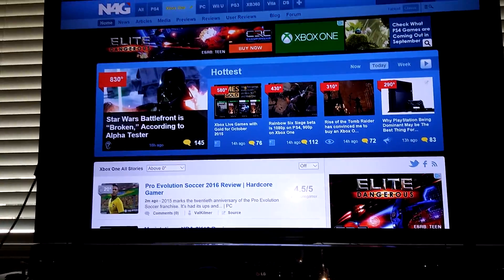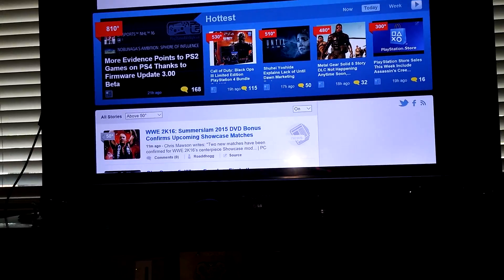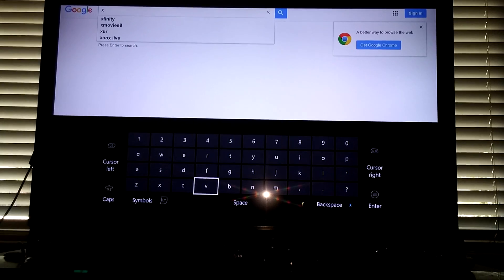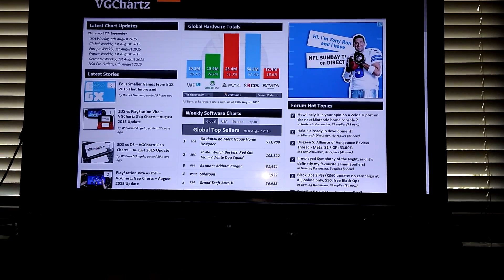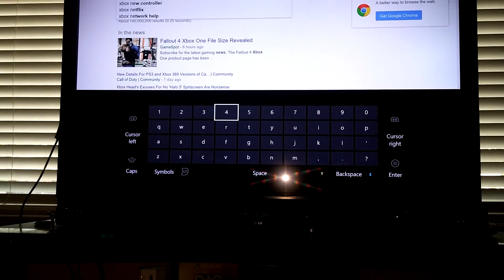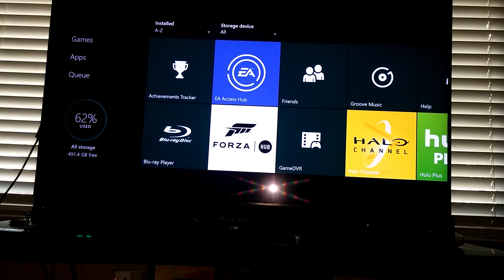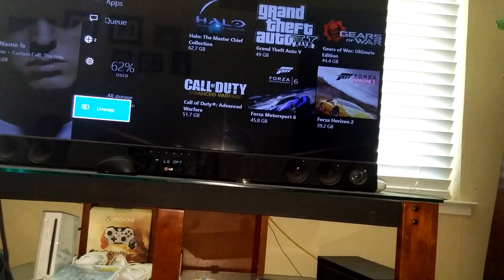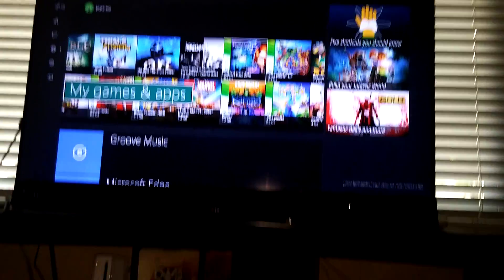Xbox One Experience: Edge Browser & Groove Music App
Walkthrough of Edge Browser and I talk about playing music on Xbox One in the background.